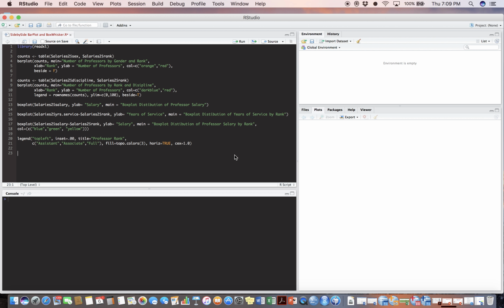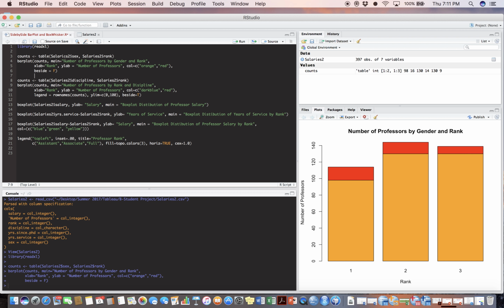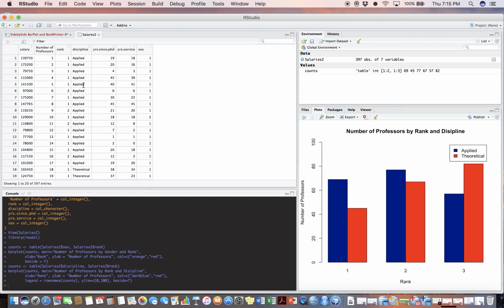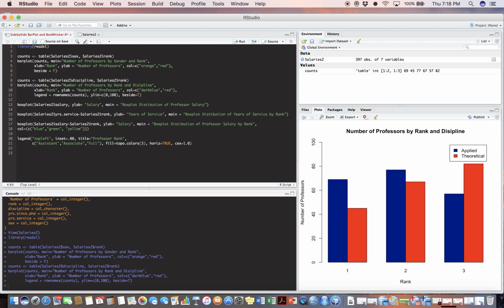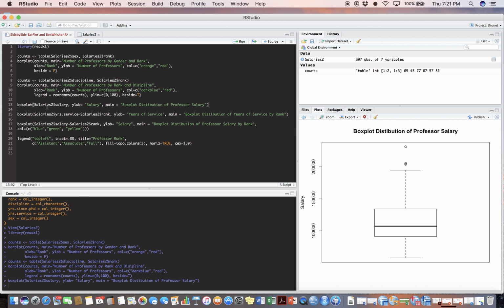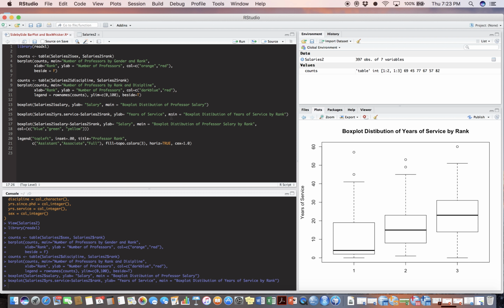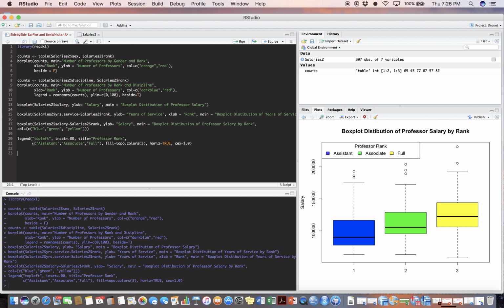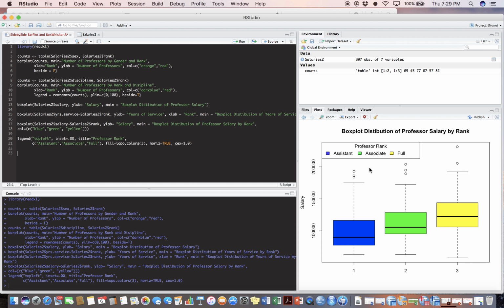Side by side Barplot and Box and Whisker Plot